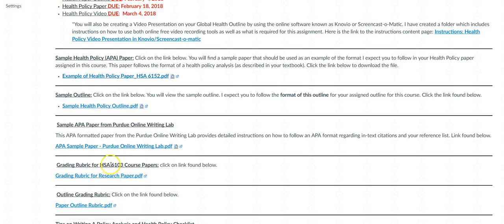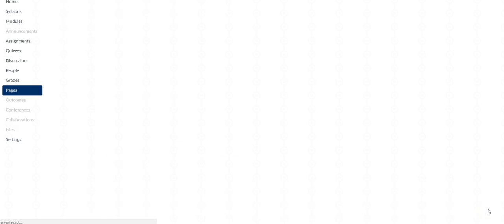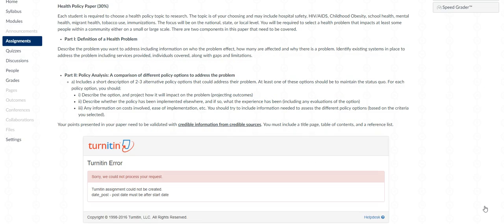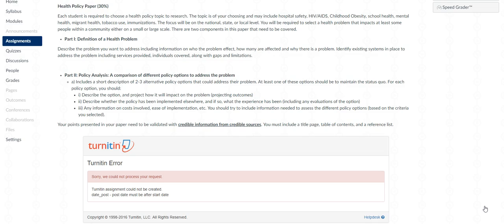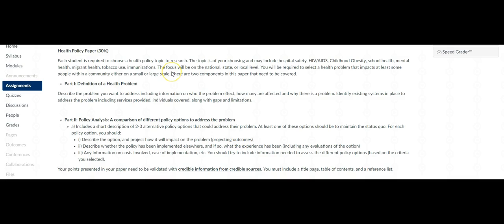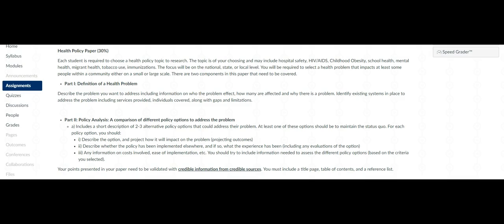HSA 6152 Sp 2018 Week 6